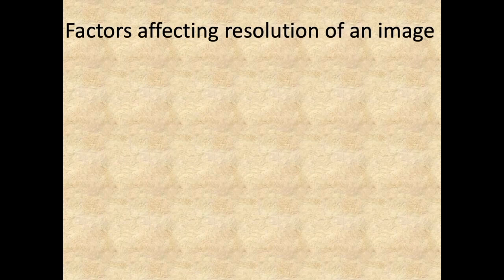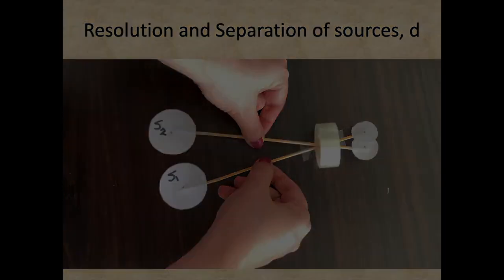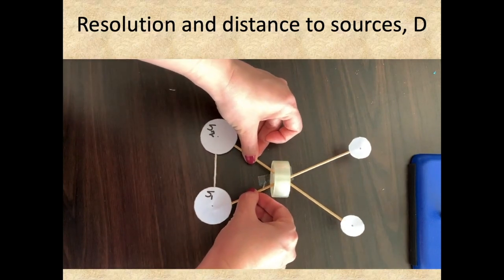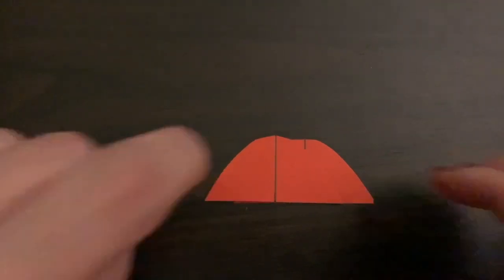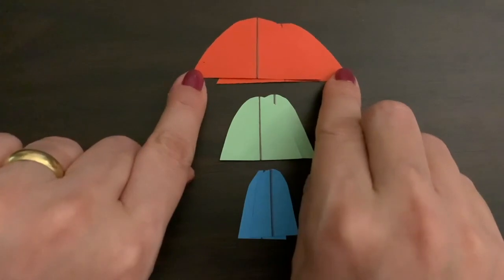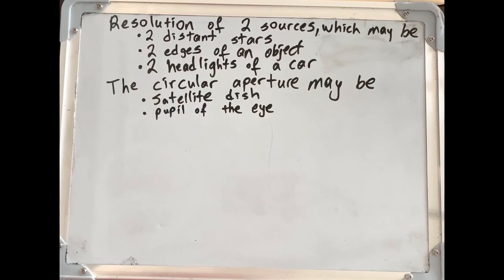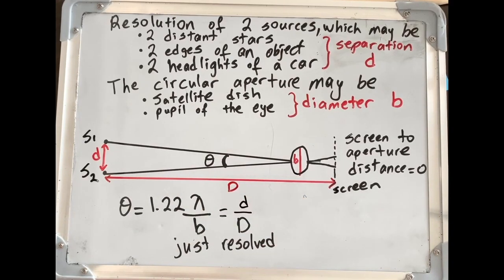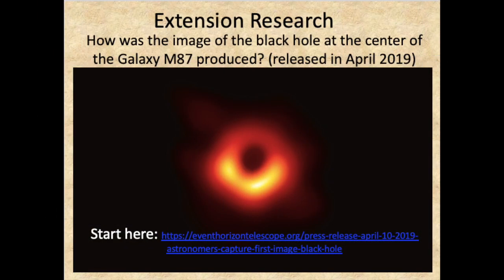Lesson 10 T9 HL Resolution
This video covers parts of section 9.4 of the DP Physics syllabus, "Resolution"